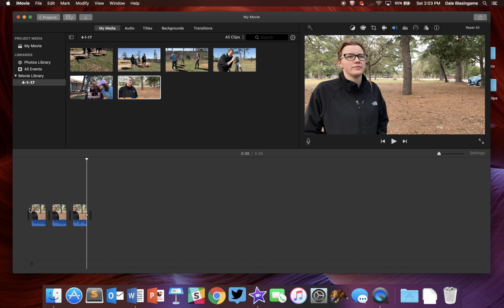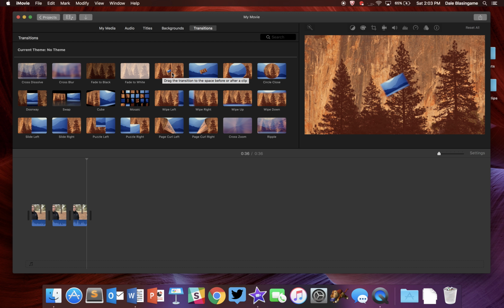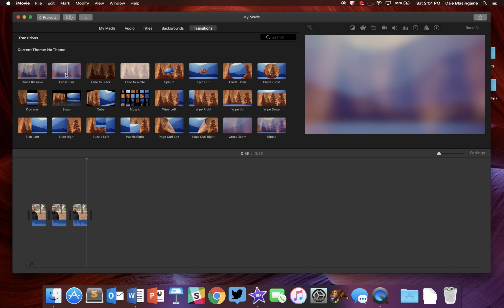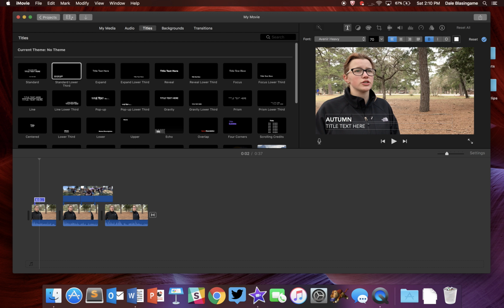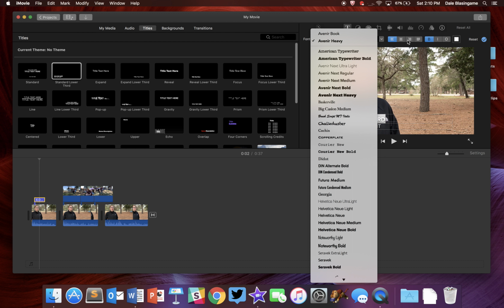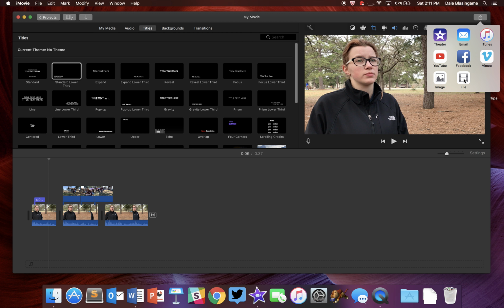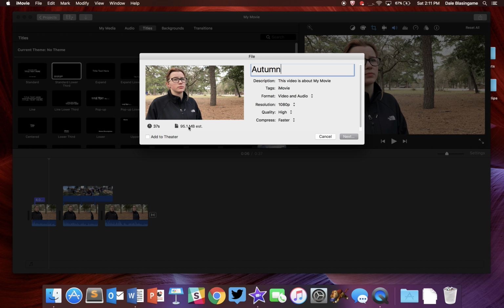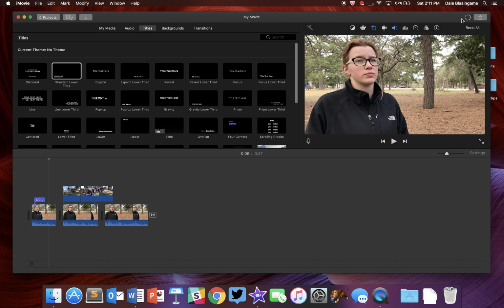FDOM: iMovie Tutorial